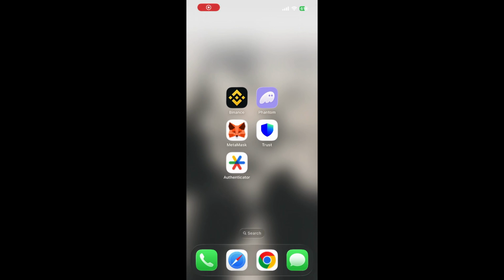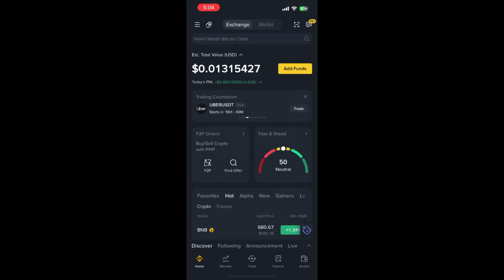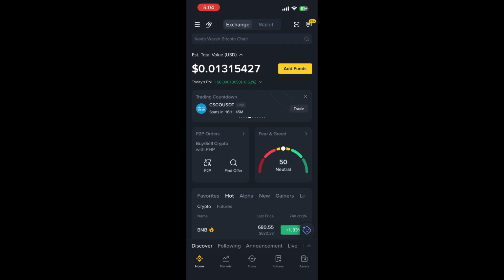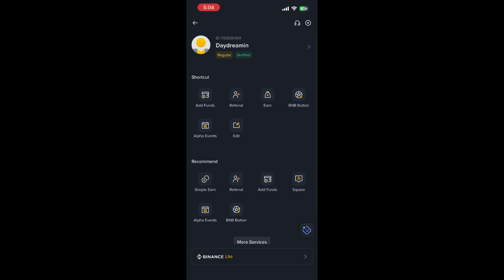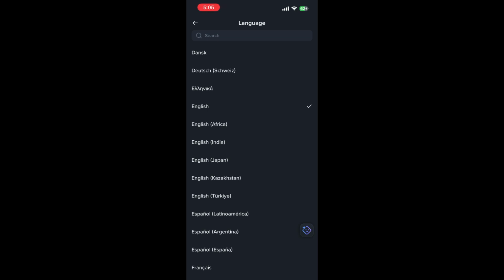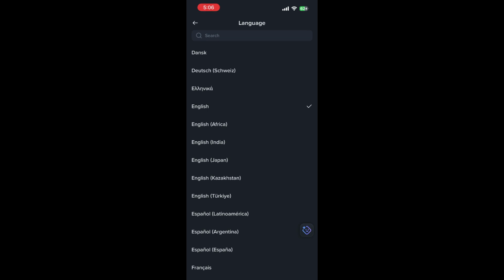Como mudar o idioma na Binance [Guia Completo 2026]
Neste vídeo, mostrarei como alterar o idioma na Binance. Você aprenderá exatamente onde as configurações de idioma estão localizadas, tanto no aplicativo móvel quanto no site para desktop, permitindo que você atualize facilmente o texto da sua interface.

Este tutorial de idiomas da Binance abordará:
✅ Navegando até as configurações principais da conta no aplicativo móvel
✅ Selecionando seu idioma preferido entre as opções regionais disponíveis
✅ Localizando o ícone do globo no site para desktop para atualizar as configurações de texto
✅ Forçando uma atualização caso o idioma da plataforma não seja atualizado imediatamente
✅ Gerenciando a compatibilidade do dispositivo e as atualizações do aplicativo para exibição do idioma
✅ Entendendo o que muda ao atualizar suas preferências de interface

Ao final deste vídeo, você saberá como navegar e atualizar as configurações de idioma da sua conta Binance em qualquer dispositivo.

Se você está procurando como alterar o idioma na Binance, um guia de configurações de idioma do aplicativo Binance, como alterar o idioma do site Binance ou um tutorial de preferências de interface da Binance, este vídeo é para você.

💡 Dica: Alterar o idioma de exibição atualiza apenas o texto da interface; Isso não alterará o país de registro da sua conta, a moeda de negociação padrão ou o status de verificação de identidade.